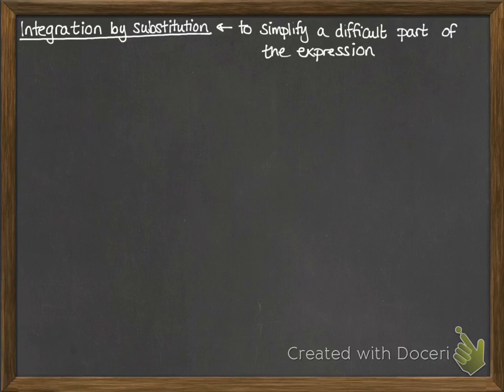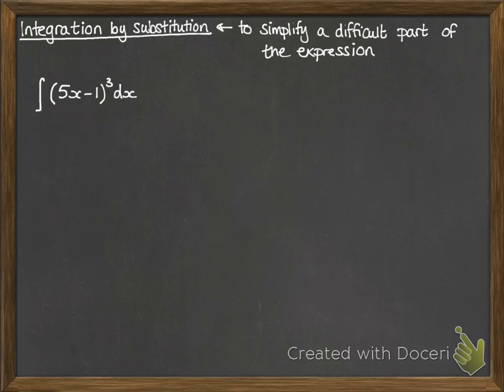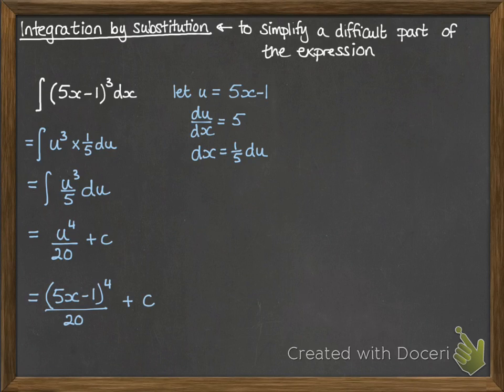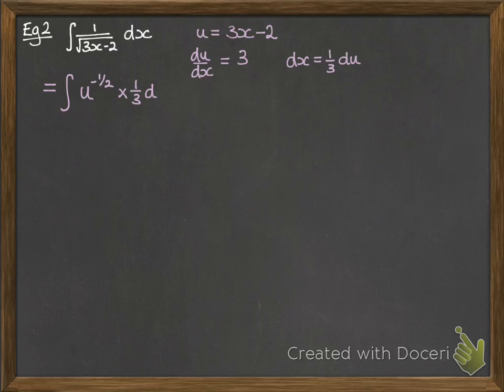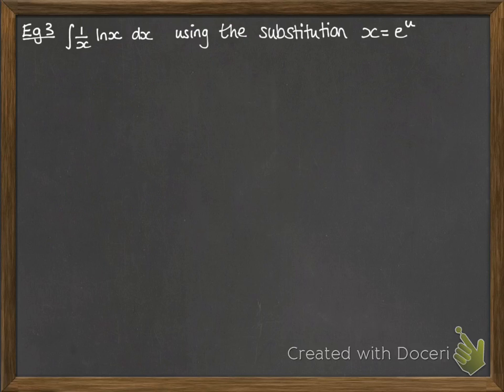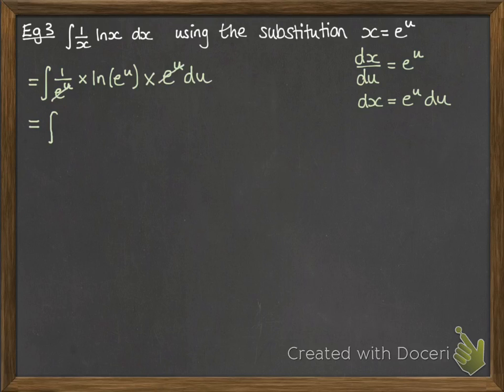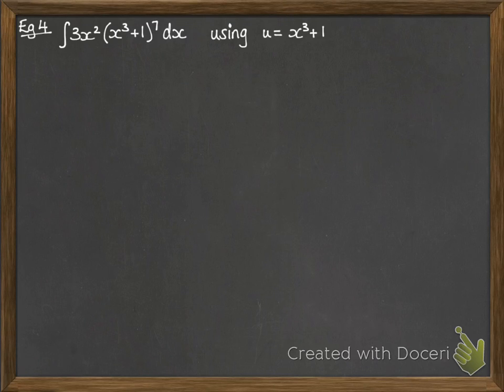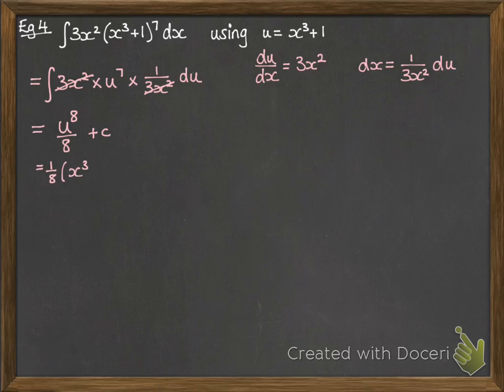Integration 2.3 by substitution